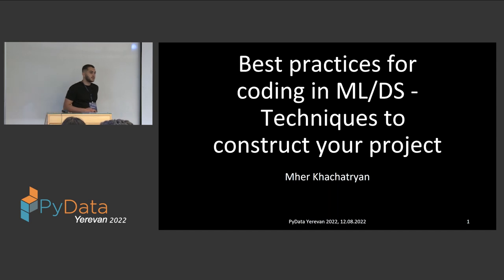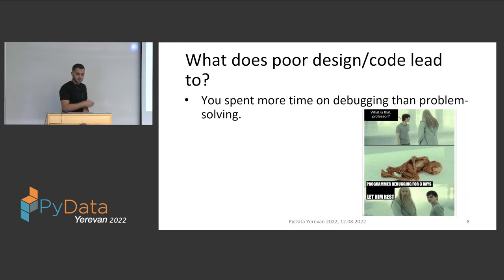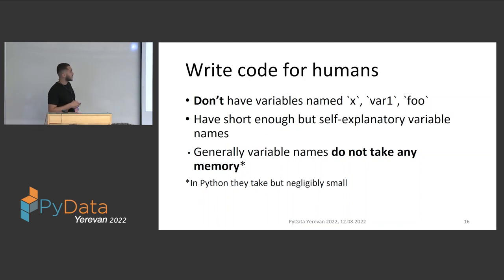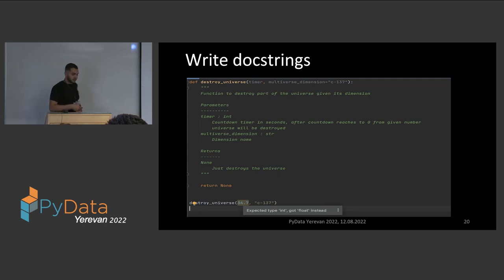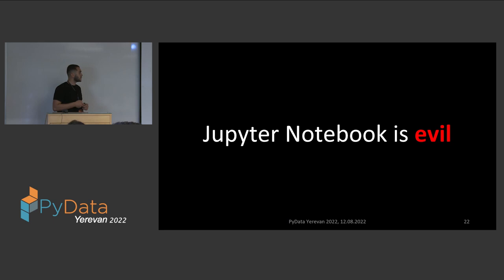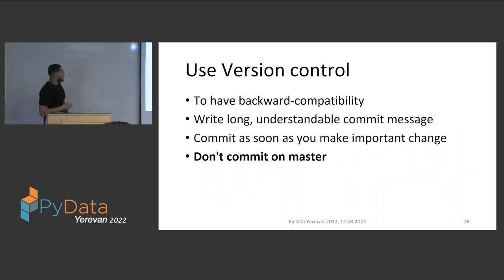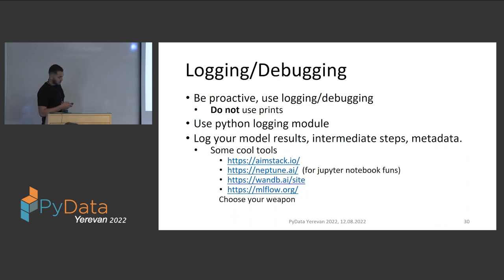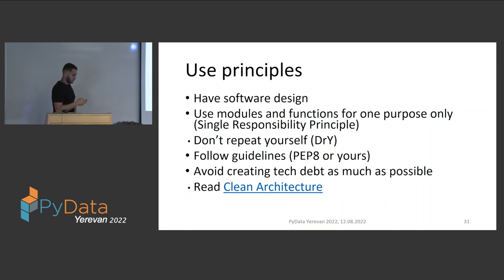Mher Khachatryan - Best Practices for Coding in ML/DS - Techniques to Construct your Project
Mher Khachatryan Presents:

Best Practices for Coding in ML/DS - Techniques to Construct your Project

Many engineers, particularly those in Data Science, do not focus on writing better code, which their coworkers will love. This is bad!

Writing cleaner code, and using appropriate tools for experiment logging reduces the time of debugging and the effort spent on the project in the long term. Consequently, the code becomes readable and onboarding new engineers on the project becomes easier.

By the end of the lecture, attendees will have learned about the importance of having a clean code in the ML project. They will have developed intuition about wiring readable and understandable code and will have acquired knowledge about the general design of a good codebase, and some tools that will help engineers log experiments for a cleaner environment.

00:00 Welcome!
00:10 Help us add time stamps or captions to this video! See the description for details.